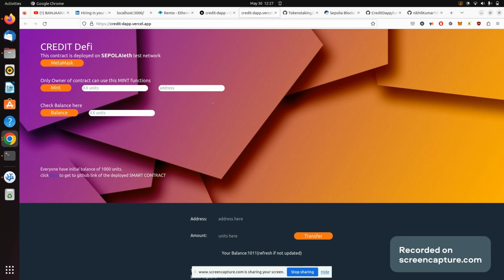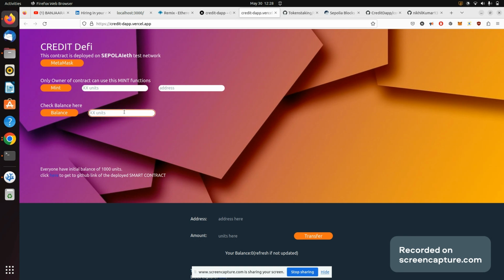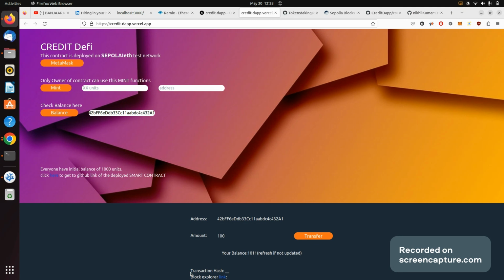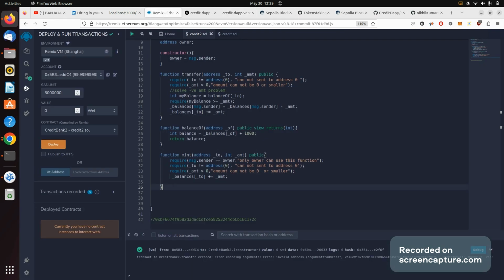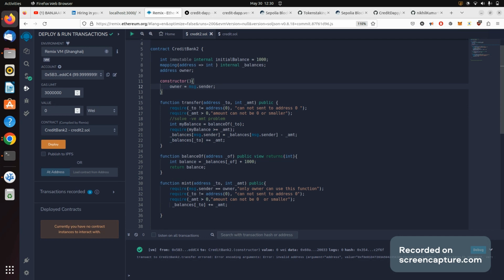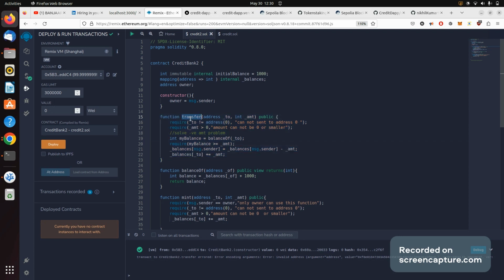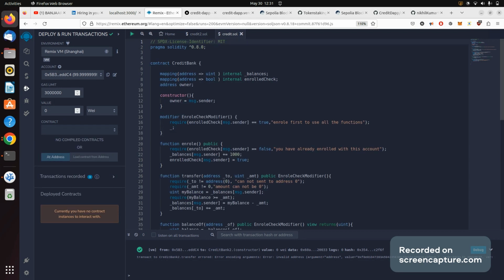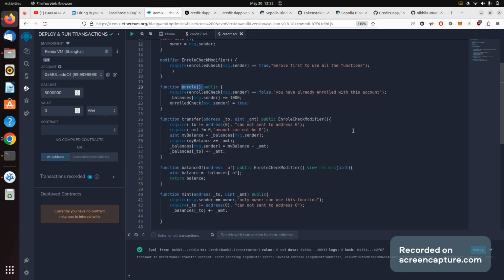Credit Defi | explaination video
This project is prepared by Nikhil Kumar